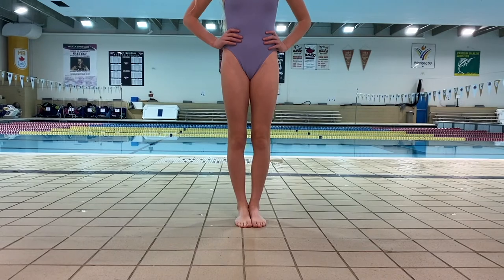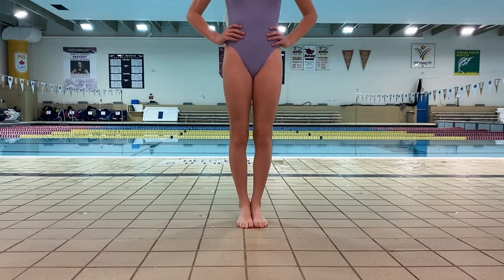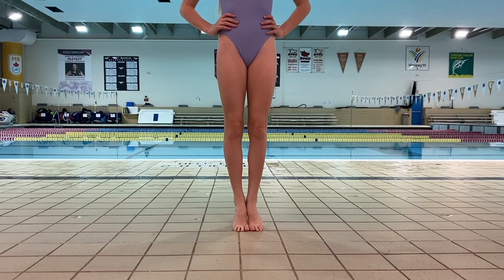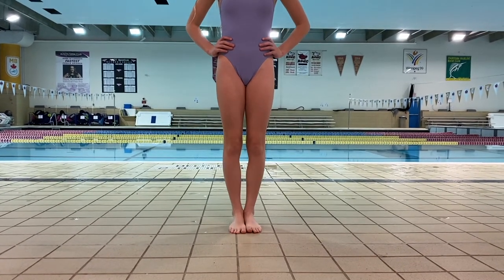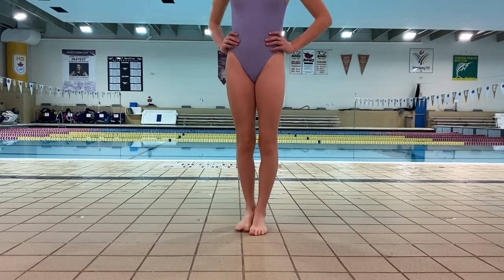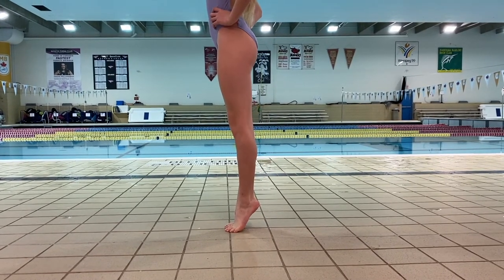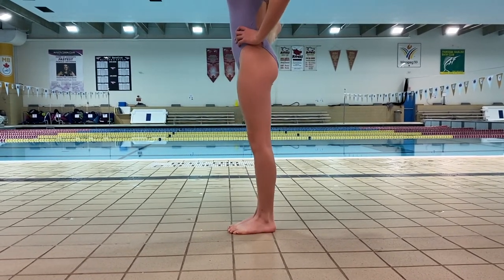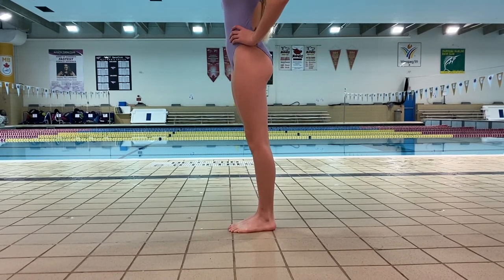Artistic Swimming 101- Ankle Extension at Home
Join us in trying these ankle extension exercises at home!